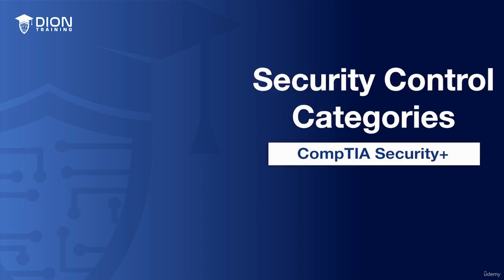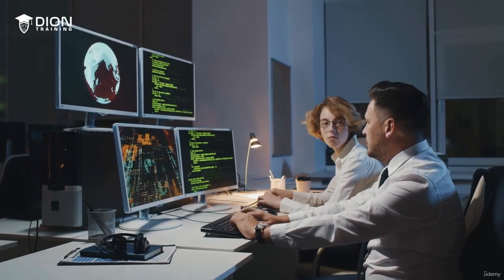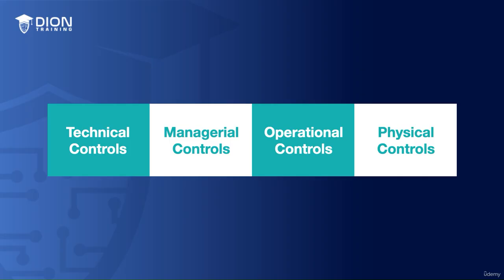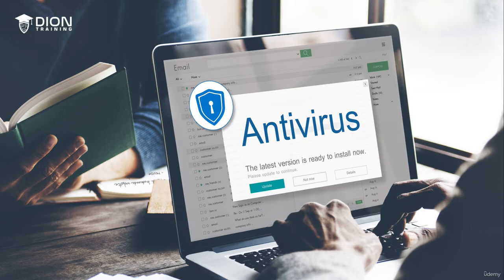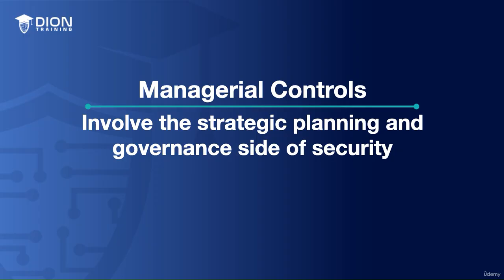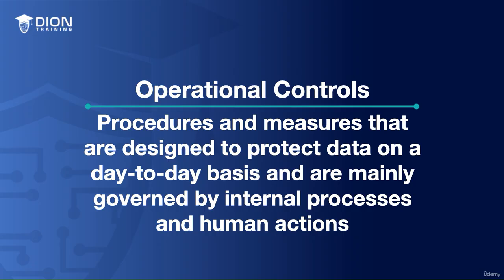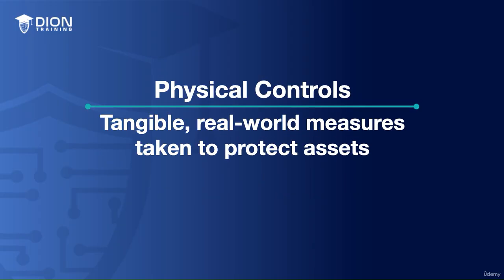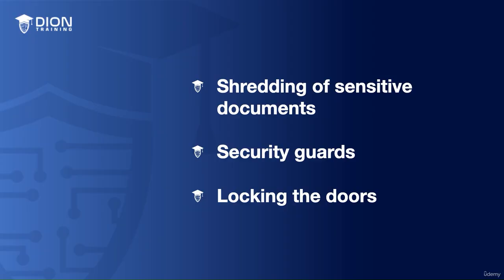10. CompTIA Security+ SY0-701: Essential Security Control Categories Explained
📌 Master the 10 Critical Security Control Categories for the CompTIA Security+ (SY0-701) Exam!

In this video, we break down the 10 essential security control categories you need to know for the CompTIA Security+ SY0-701 certification. Whether you're preparing for the exam or looking to strengthen your cybersecurity knowledge, this guide covers:

✅ Types of Security Controls (Technical, Administrative, Physical)
✅ Key Categories (Preventive, Detective, Corrective, Deterrent, Compensating, etc.)
✅ Real-World Examples to help you apply these concepts